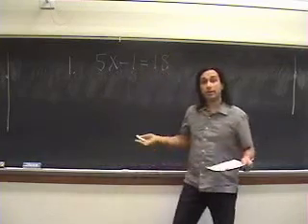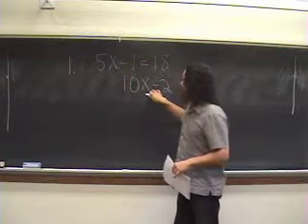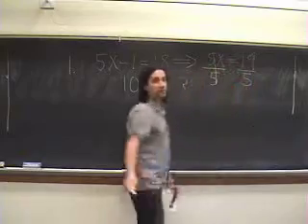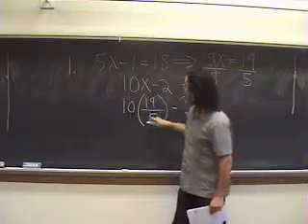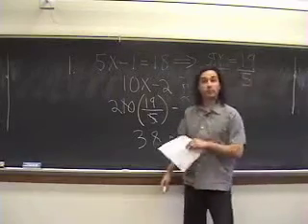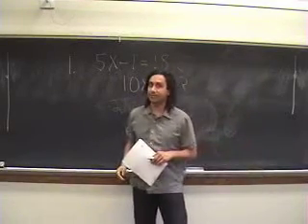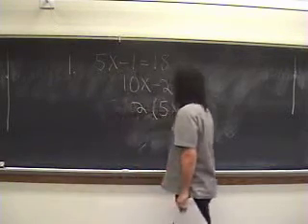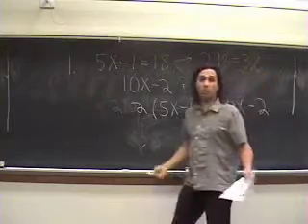Math SAT Practice: Exam 1 - Question 1